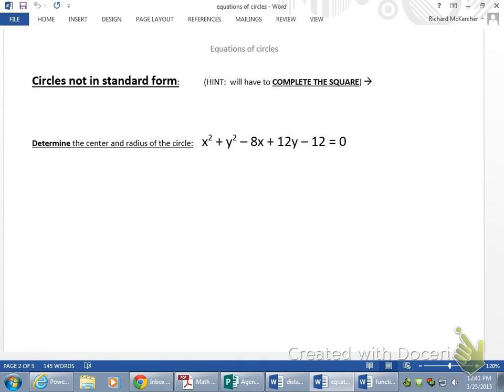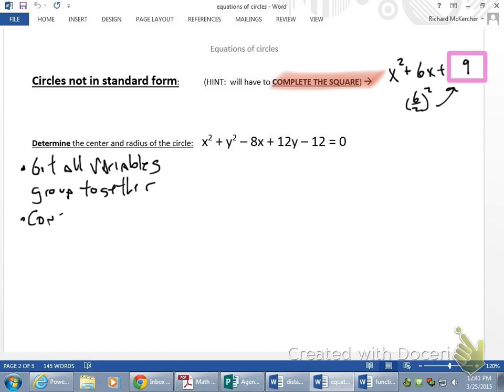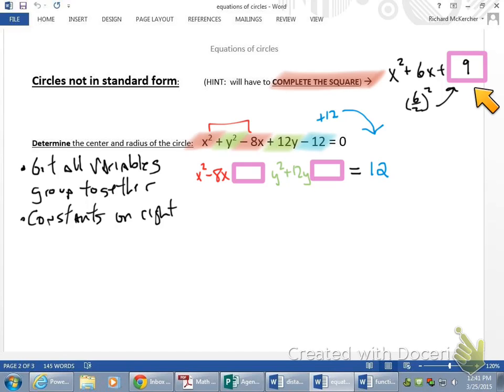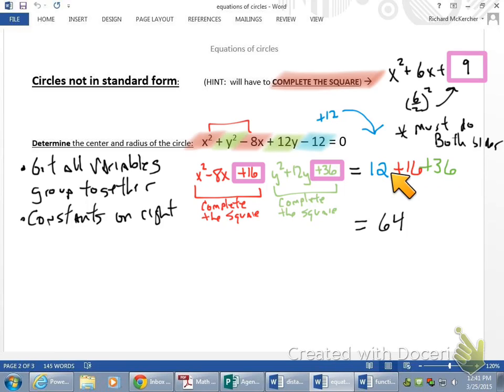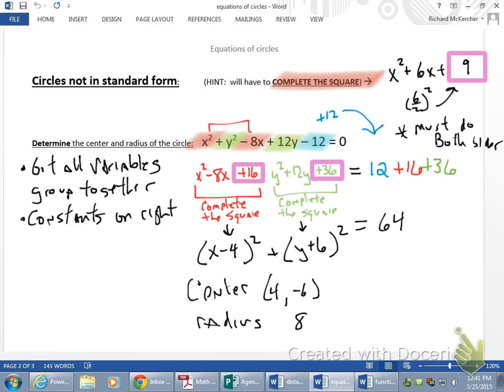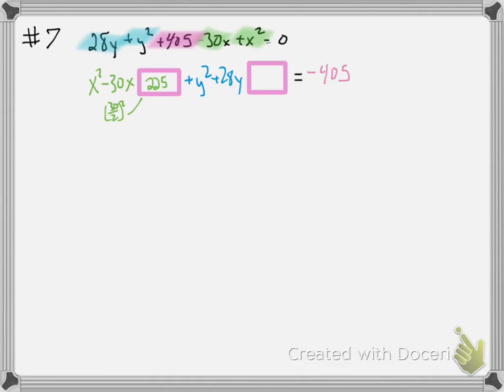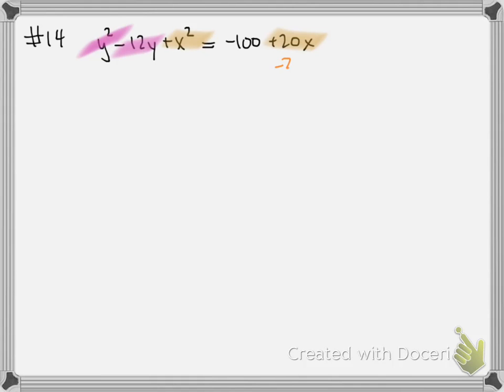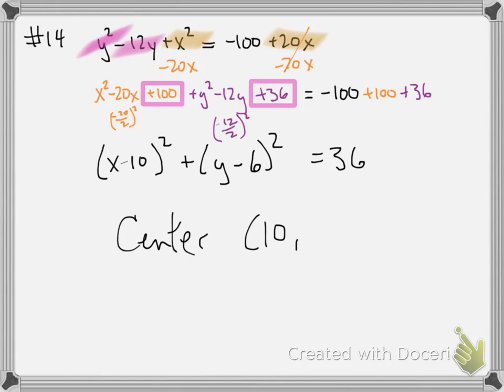3.25.15 writing equations of circles from standard to center.radius form